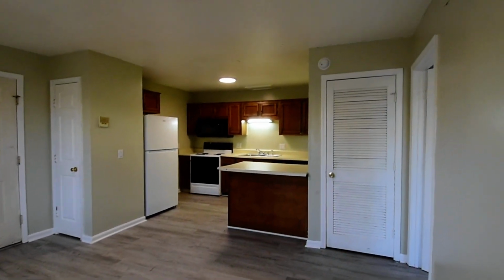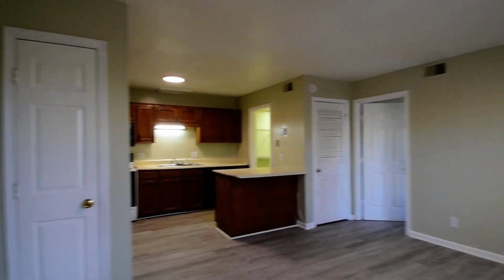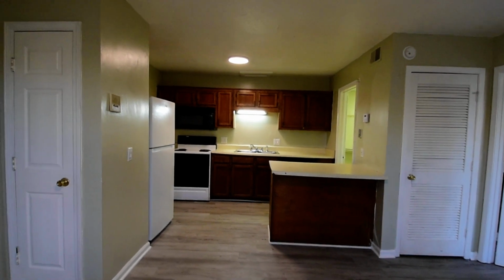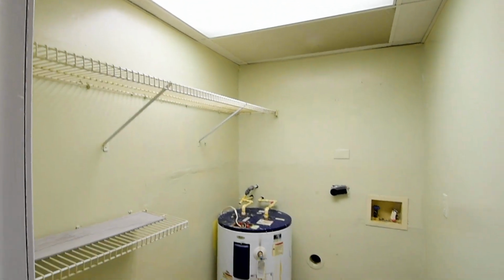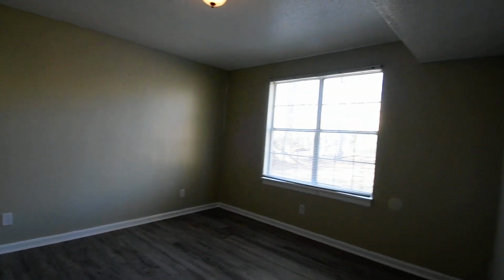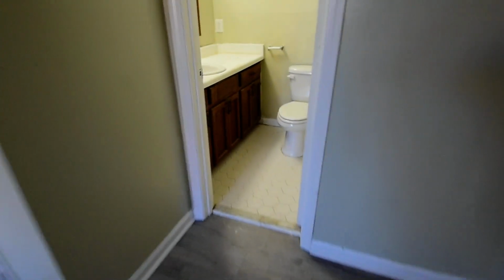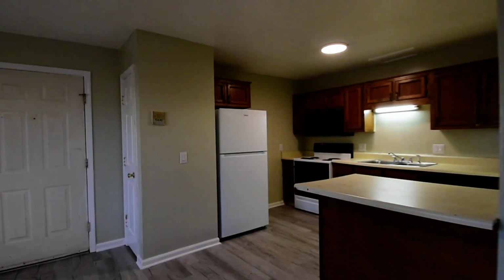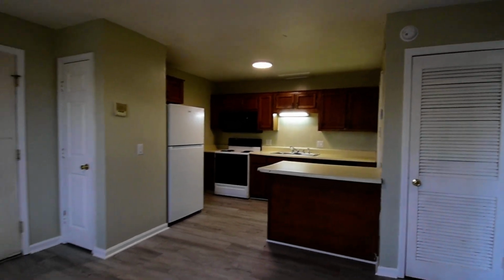1011 Beatty Rd, Unit C3, Columbia, SC 29210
Neat 1 bedroom, 1 bath apartment in the Broad River/St. Andrews area of NW Columbia. This 1st floor unit has updated luxury vinyl plank flooring throughout inside. Living room off entry open to kitchen w/ bar counter and included electric stove, built-in microwave, dishwasher, and refrigerator. Spacious bedroom suite has a private bathroom w/ a tile floors and tub/shower. Laundry/utility room off the kitchen. Ample parking onsite. Easy access to I-20 & I-26, Harbison, Downtown Columbia, & Riverbanks Zoo. Richland 1 schools. Section 8 Housing Vouchers accepted.

All PURE Property Management residents are enrolled in the Resident Benefits Package (RBP) which includes renters insurance, HVAC air filter delivery (for applicable properties), credit building to help boost your credit score with timely rent payments, $1M Identity Protection, move-in concierge service making utility connection and home service setup a breeze during your move-in, our best-in-class resident rewards program, and much more! More details upon application.